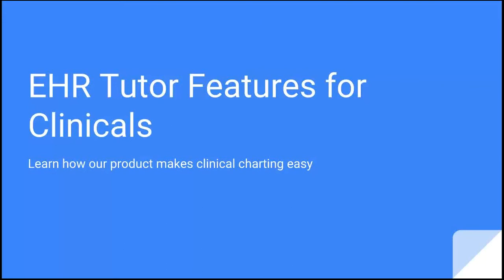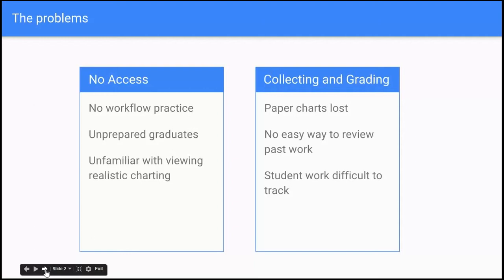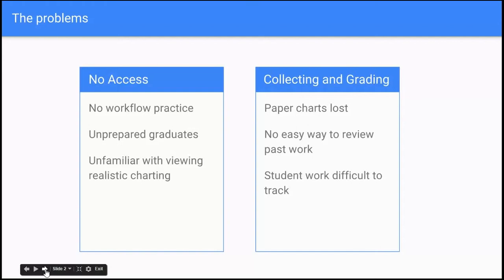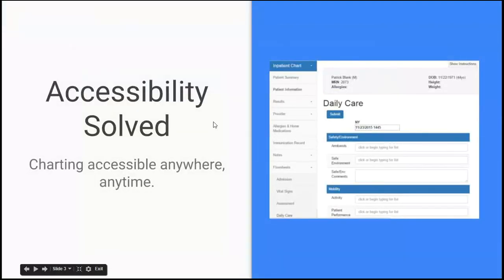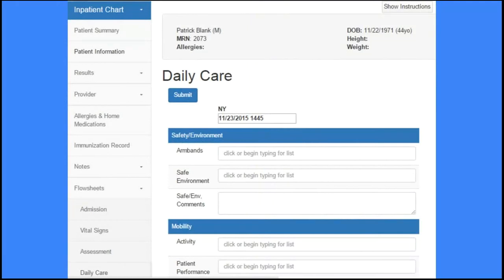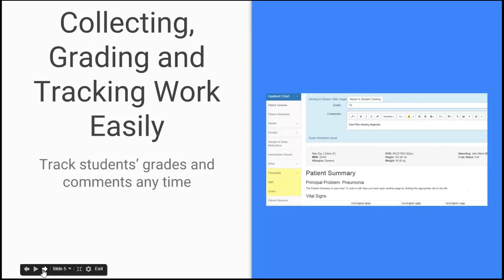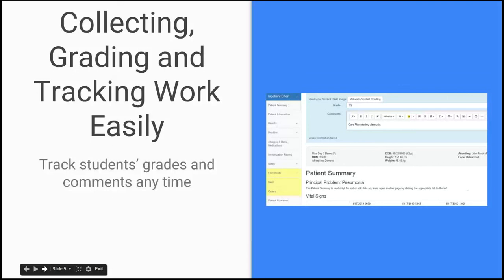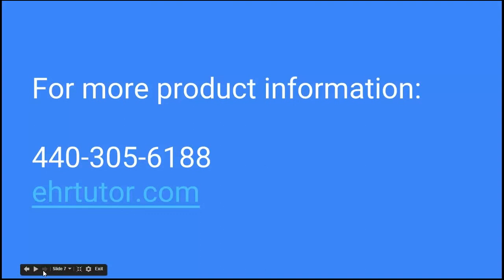EHR Tutor Features for Clinical Visits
Learn how EHR Tutor can allow Nursing and Allied Health students to chart during and after clinical rotations. EHR Tutor allows students to chart clinical work and create Care Plans based on their patient encounters.